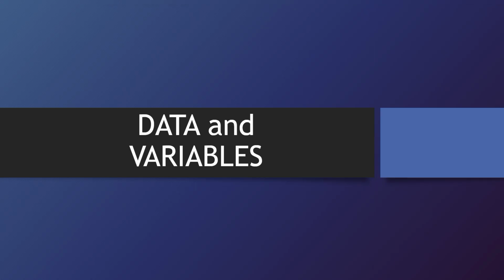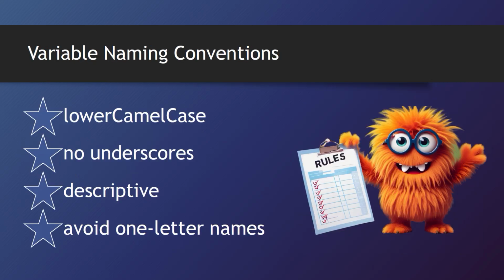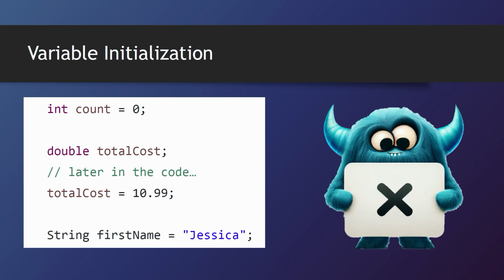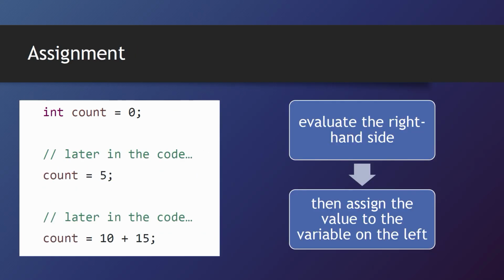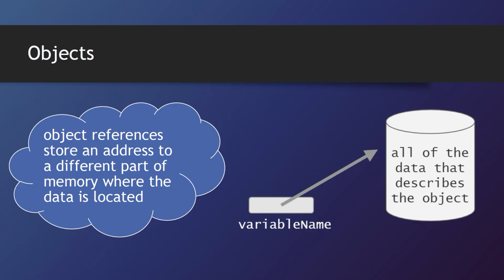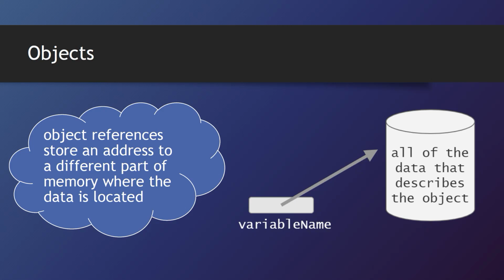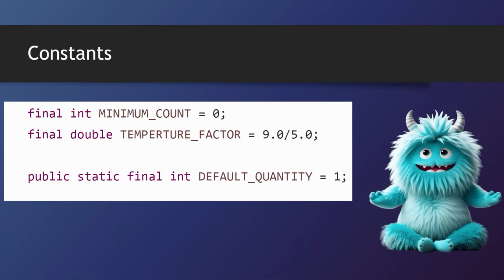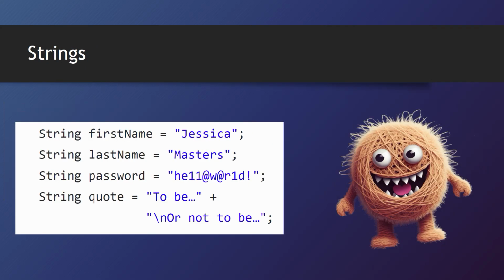Data and Variables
an overview of data and variables in Java, including declaring and initializing variables, naming conventions, and primitive vs object variables